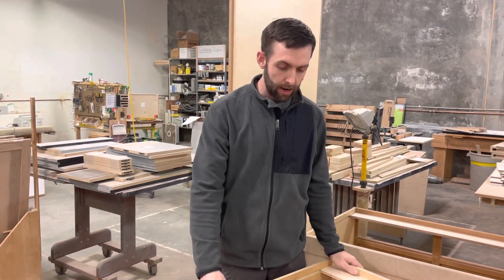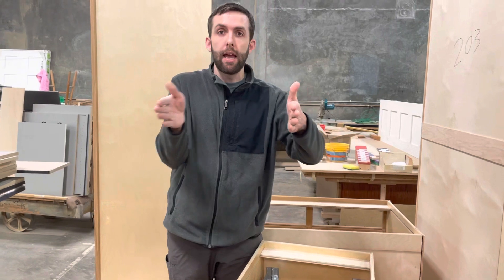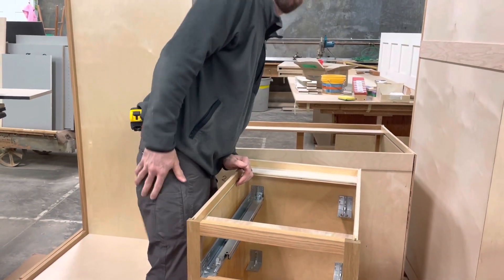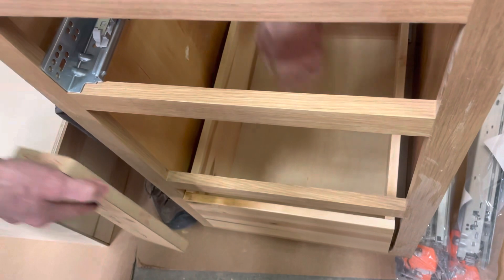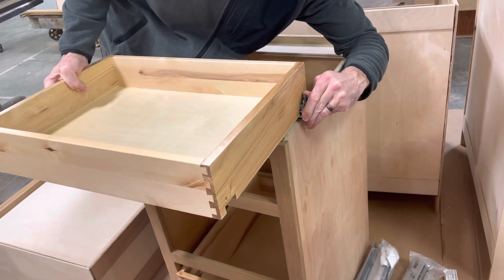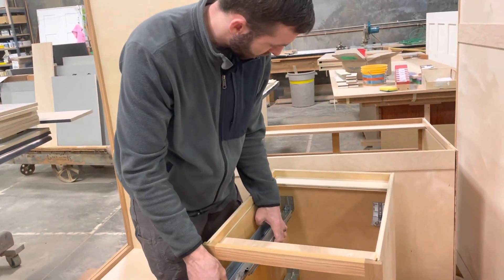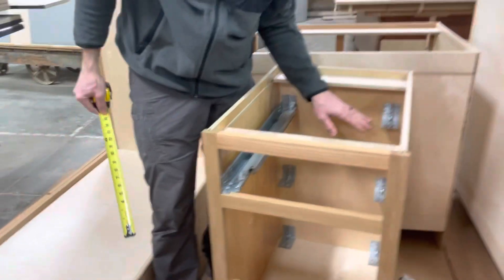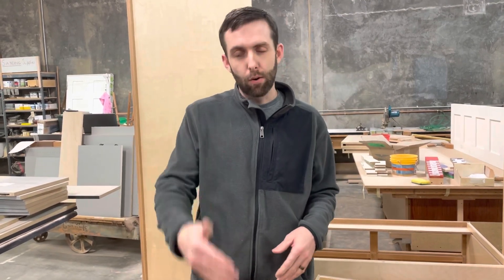How to adjust and install Blum soft close under mount rear mount drawer slide brackets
Today we are going over the basics of how to adjust a Blum tandem Undermount drawer, slide or drawer runner for soft close drawer, slides that have a rear mount slide bracket or a rear mount runner bracket

The goal is to understand the geometry, and how the ￼￼ adjustments affect the operation of the drawer.

Do you want to set a drawer so it can be adjusted up so the front of the drawer can be plum or straight with the front of the cabinet if you set the rear mount bracket too high there’s no adjustment for raising the drawer to be plum or straight in the front.

￼ This is even more important on Internet applications. However, today we’re only looking at an overlay application.